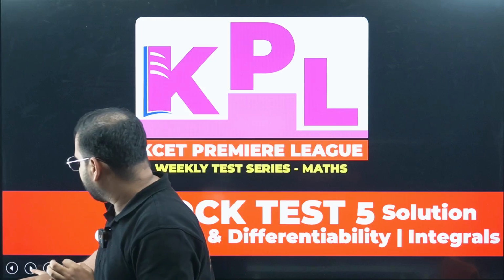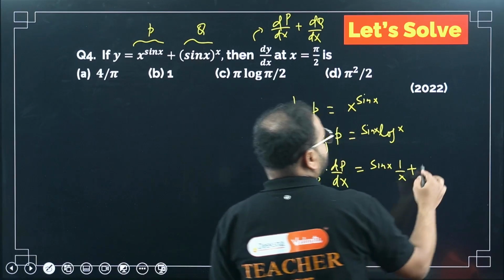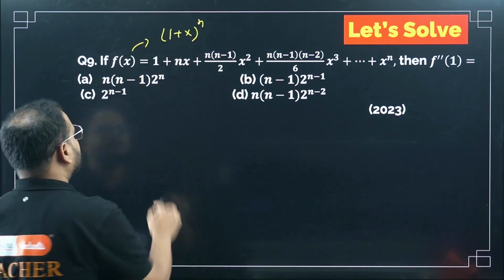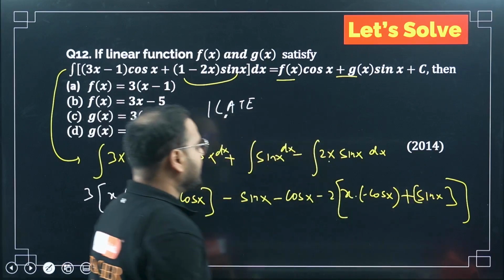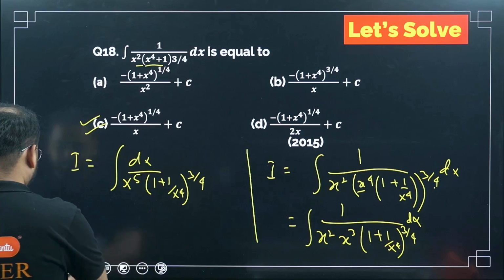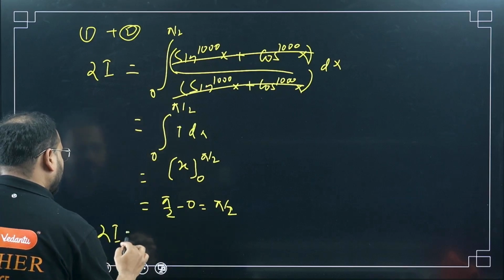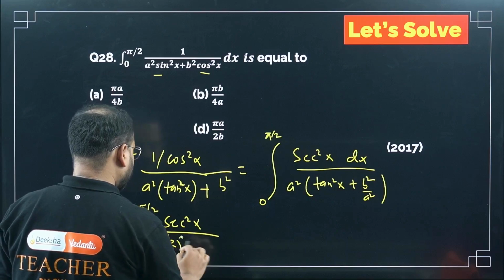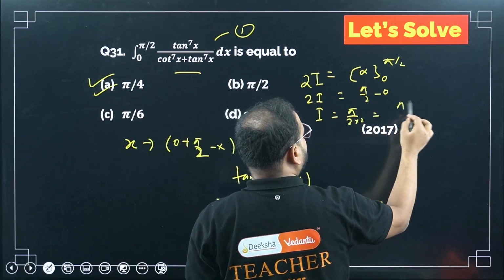KCET 2025 Maths Weekly Test Series | Mock Test 5 Solution